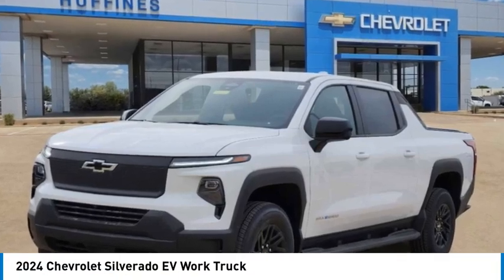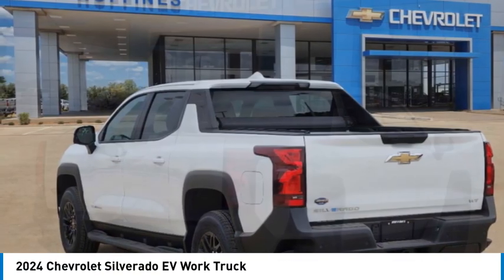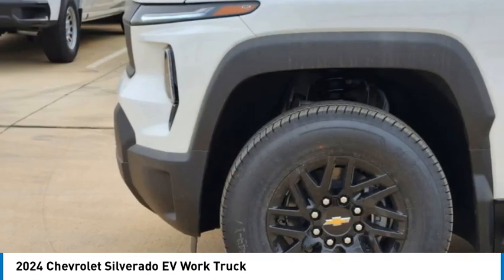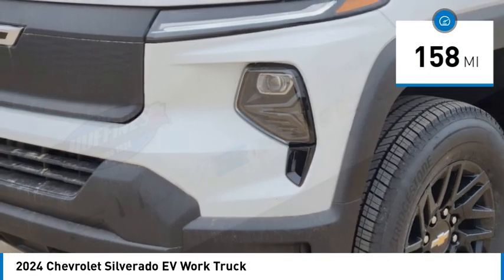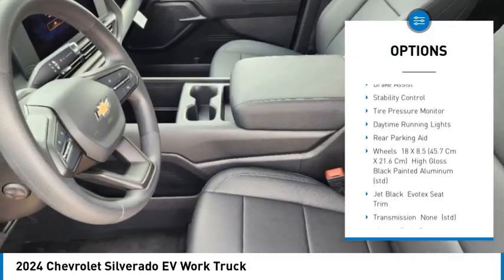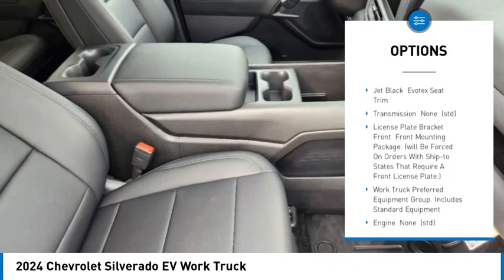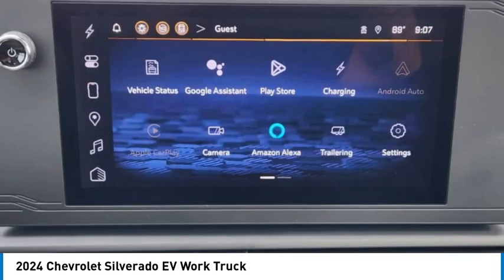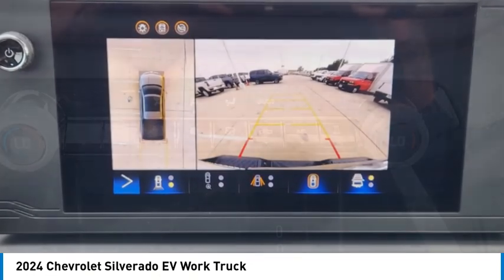2024 Chevrolet Silverado EV 24CE1296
2024 Chevrolet Silverado EV Work Truck

1400 S. Stemmons Frwy.

Nav System, Aluminum Wheels, 4x4, Apple CarPlay, Rear Air, Back-Up Camera. Warranty 3 yrs/36k Miles - Basic Warranty; READ MORE!KEY FEATURES INCLUDEApple CarPlay, Navigation, 4x4, Rear Air, Back-Up Camera. MP3 Player, Privacy Glass, Keyless Entry, Child Safety Locks, Steering Wheel Controls.BUY FROM AN AWARD WINNING DEALERAt Huffines we believe you should be as hassle free during the vehicle buying process as possible. We are willing to answer every question you might have during your search for the perfect vehicle. We are conveniently located near Dallas, McKinney, and Lewisville. The Huffines Auto Dealerships have been satisfying customers and forming lifetime friendships in the Greater Dallas area since 1924.Please confirm the accuracy of the included equipment by calling us prior to purchase.